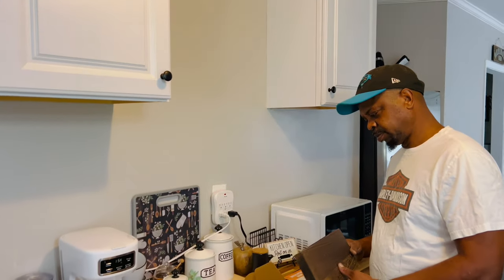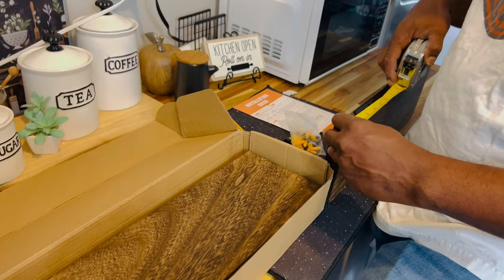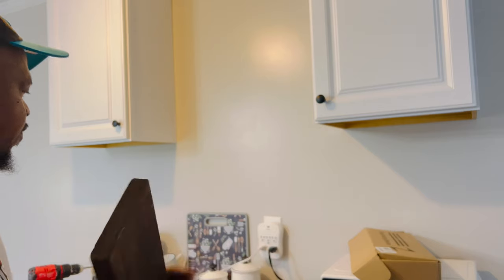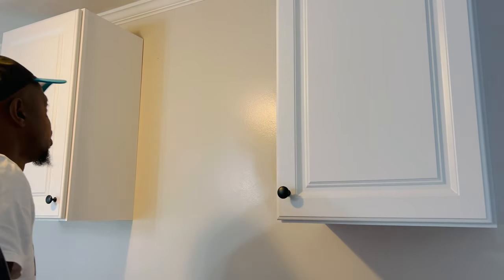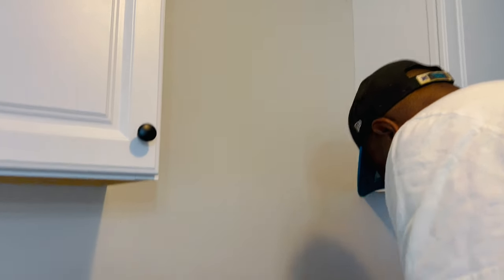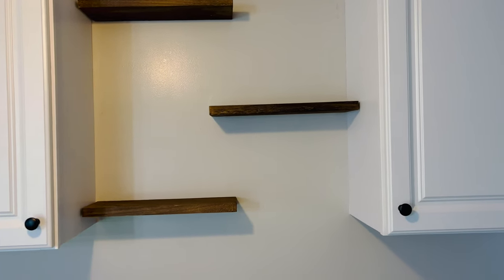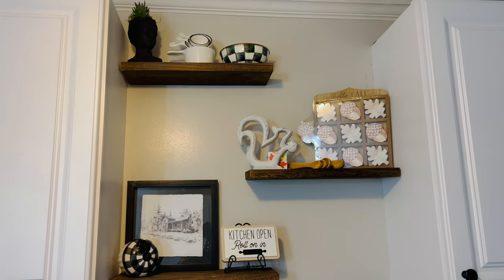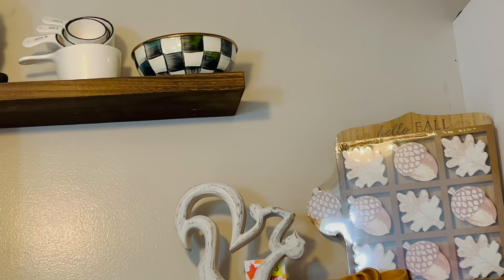*NEW* INSTALLING FLOATING SHELVING FROM TEMU! |1998 MOBILE HOME UPDATES!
Hello fam!!

Paint color- Sherman Williams- Alpaca

Epidemic Sounds : Music